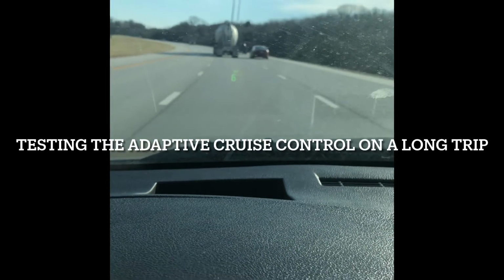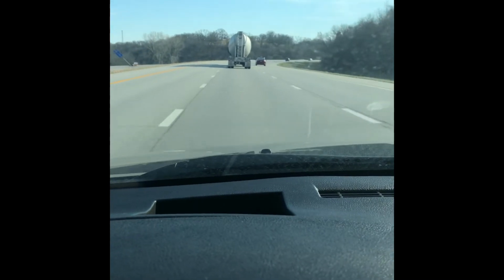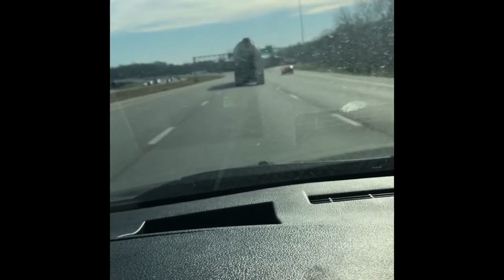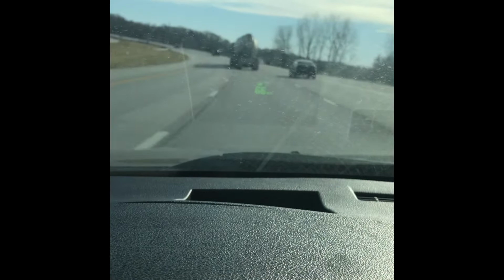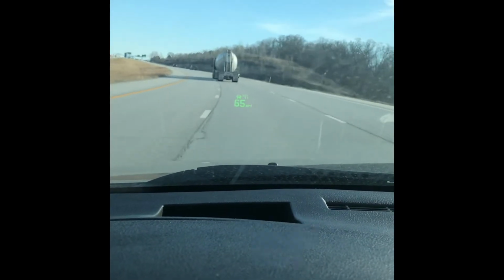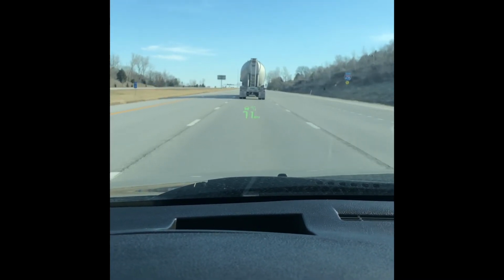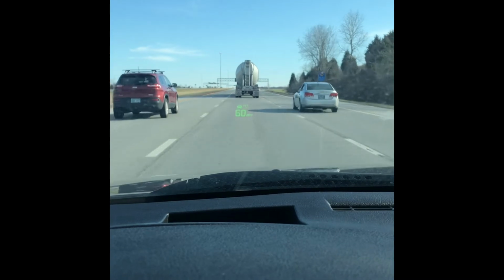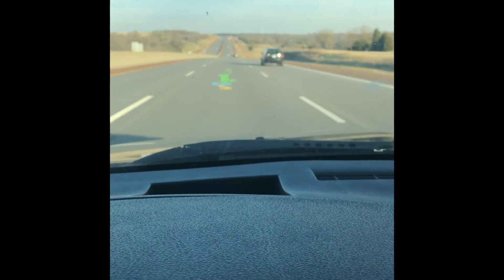Cadillac STS Adaptive Cruise Control - 15yrs, 110k miles and was in collision, does it still work?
A review on the test for the adaptive cruise control. It still works but it's not 100% accurate. Sometime it doesn't detect the car in front of you and continues to accelerate which is really dangerous. Most of the time it's spot on.